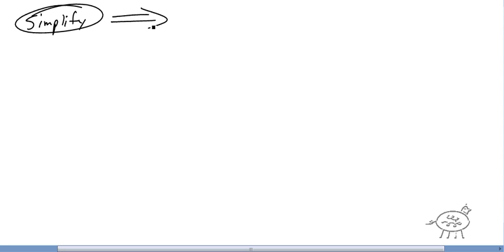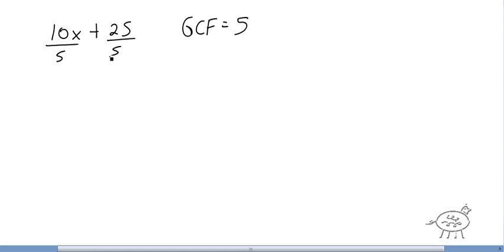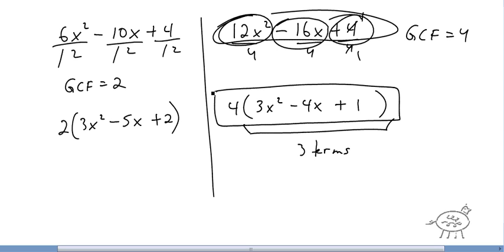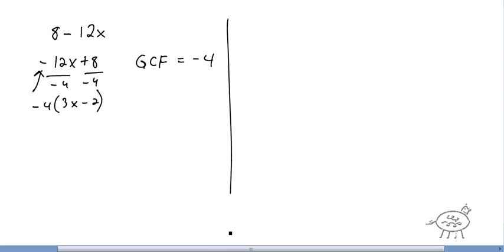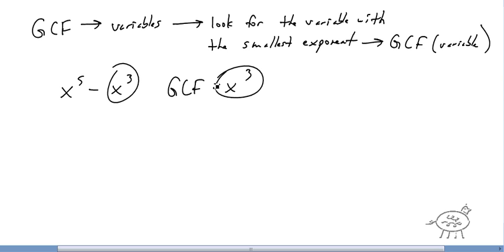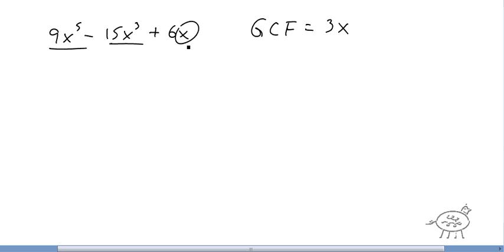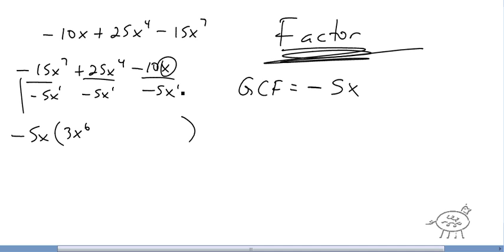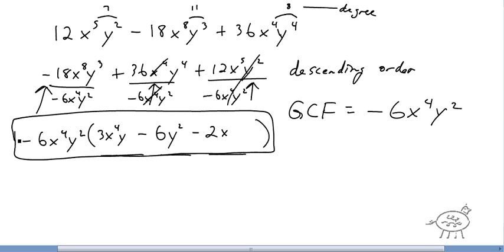M117 Ch9A GCF